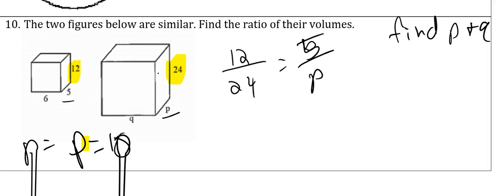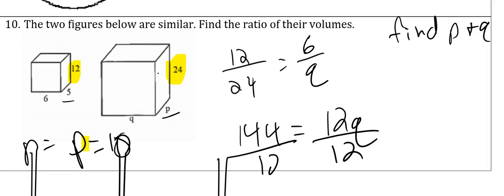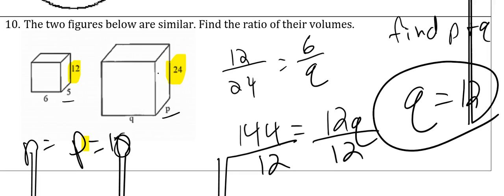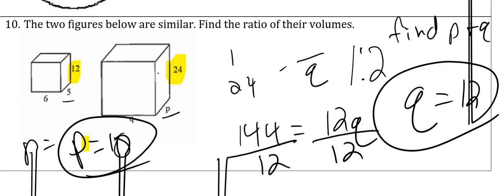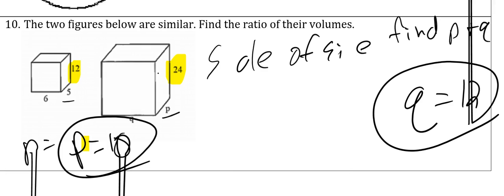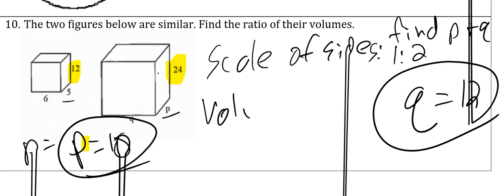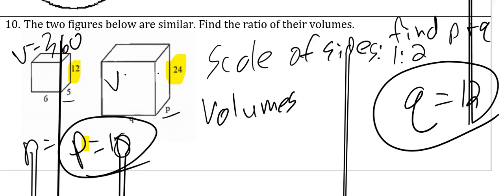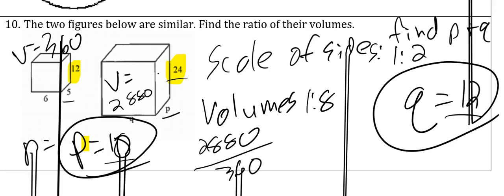Unit 6 study guide 10